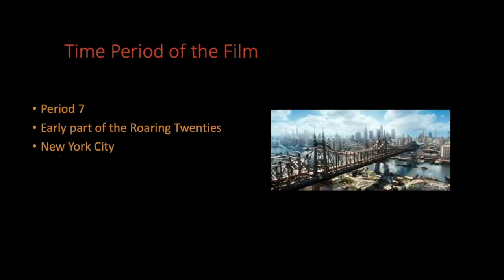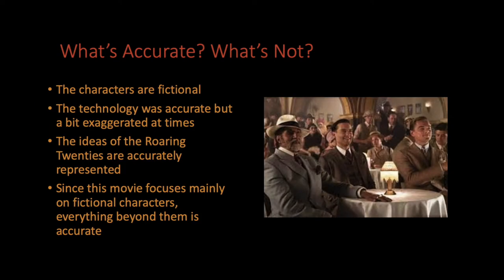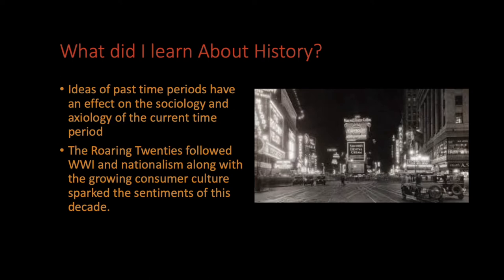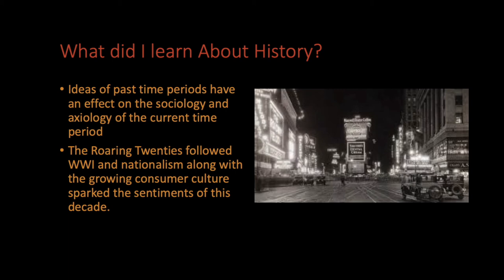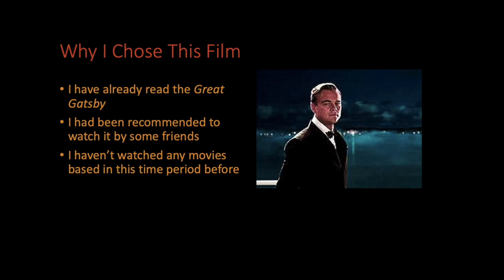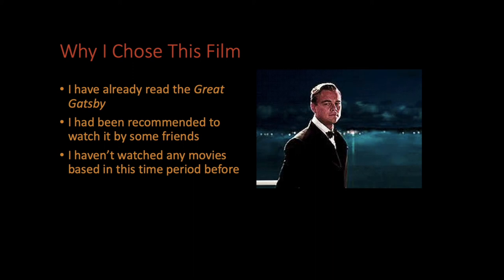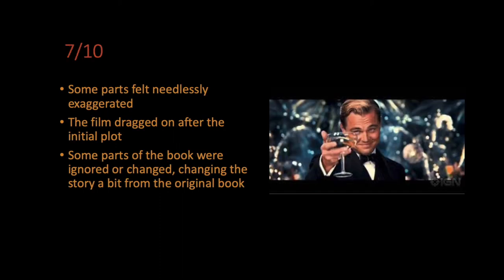Great Gatsby Film Review Bonus Project